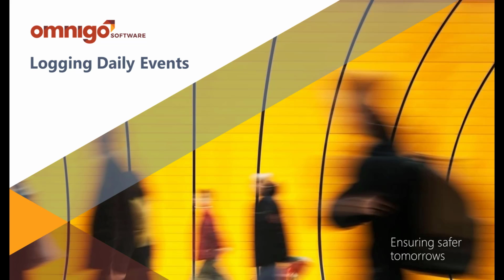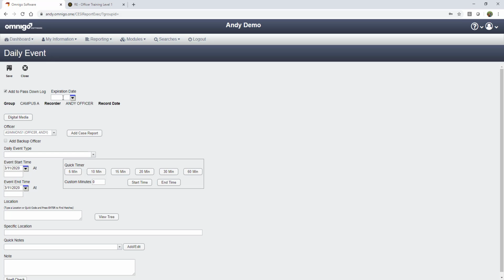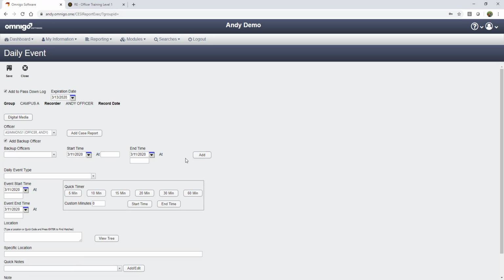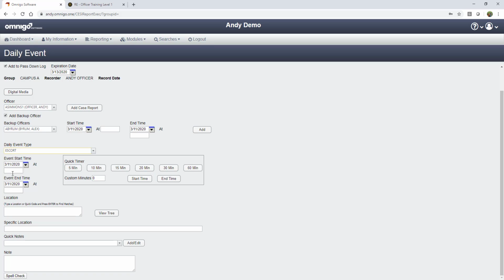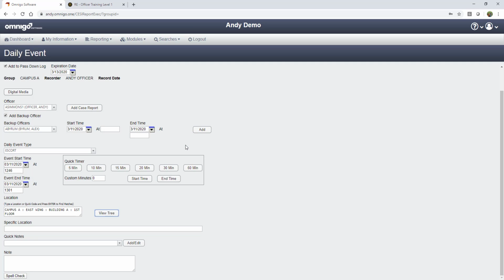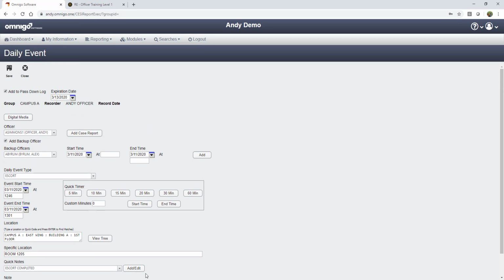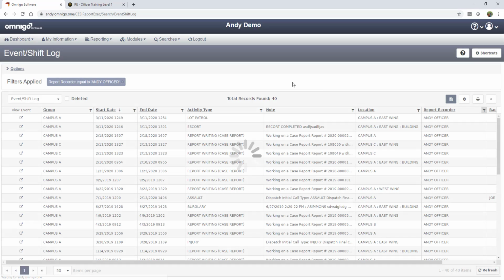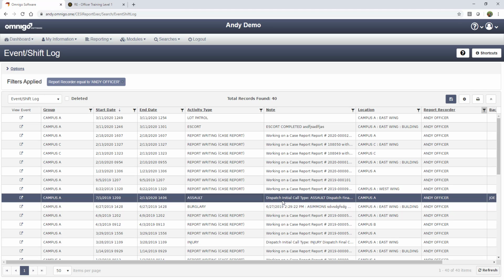RE - Logging Daily Events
RELEVANT LINK

META DESCRIPTION

Video Timeline:
Start: 00:00
Middle: 00:00
Mid: 00:00
End: 00:00